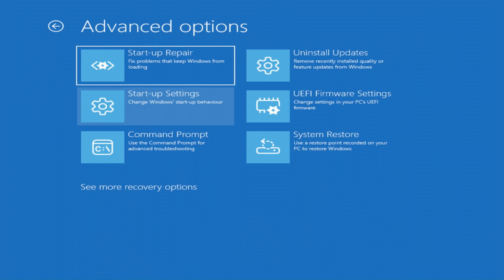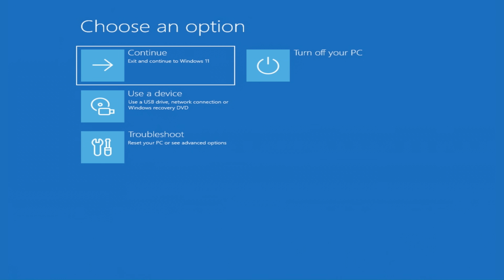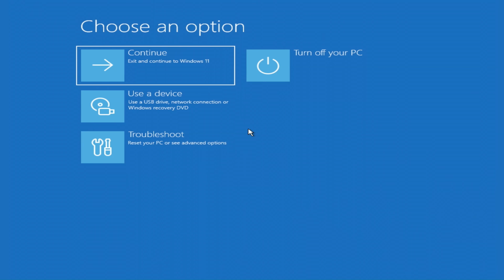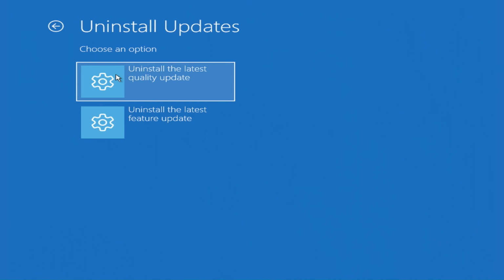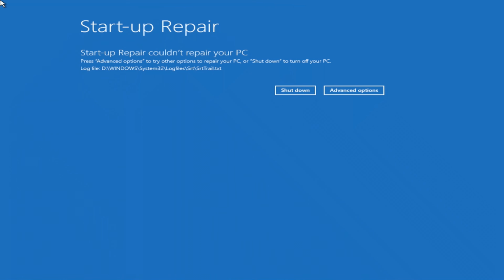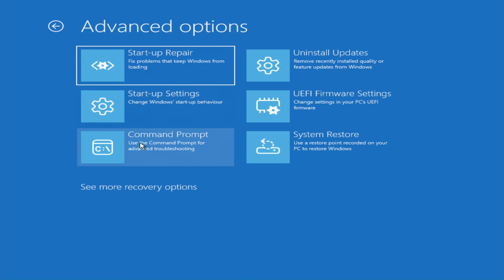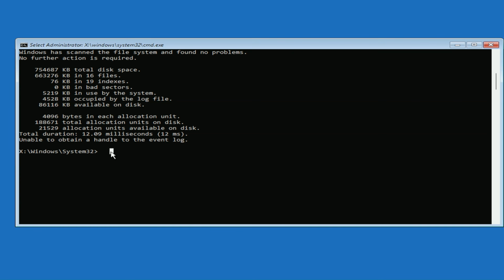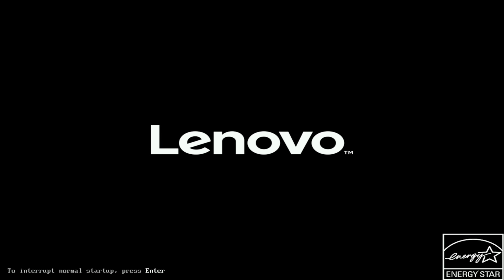Windows 11 Boot Loop? This Breaks It — No Reset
Having issues with a Windows boot loop? This video shows how to access recovery options to fix a persistent bootloop without needing a full PC reset. We guide you through the steps to get into the recovery screen, addressing common problems like the automatic repair loop and other restarting issues. Resolve your windows 10 automatic repair loop and repair windows with these troubleshooting steps.

Fix a Windows Boot Loop (No Reset) — Recovery Screen, Uninstall Updates, Startup Repair & CMD Scans
✅ Fix covers:

• Endless restart loop
• Automatic repair loop
• Windows won’t boot after update

Command Prompt scans (last resort)
💻 Commands (as mentioned in video)

At that point, you’ll need hardware testing or replacement.

00:00 Boot Loop Fix Overview
00:04 Enter Recovery Mode
00:28 Trigger Recovery Manually
00:49 Uninstall Recent Updates
01:17 Run Startup Repair
01:40 Command Prompt Repairs
02:00 Run CHKDSK Scan
02:21 Run SFC Scan
02:35 Restart and Test
02:40 Hardware Failure Signs
03:00 Recap and Next Steps

🔗 Support / Links